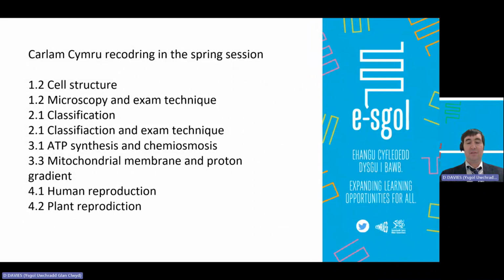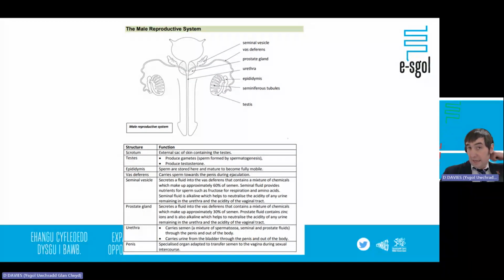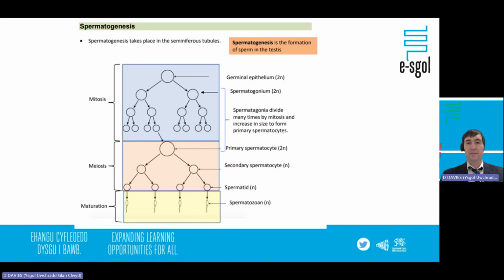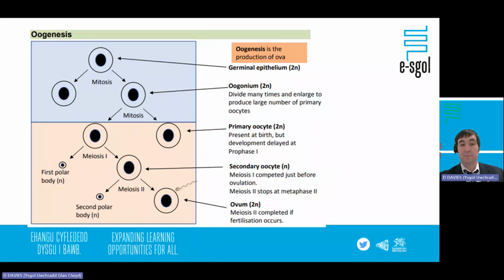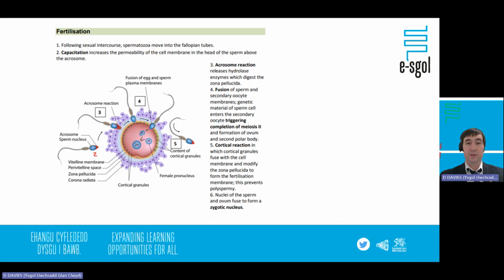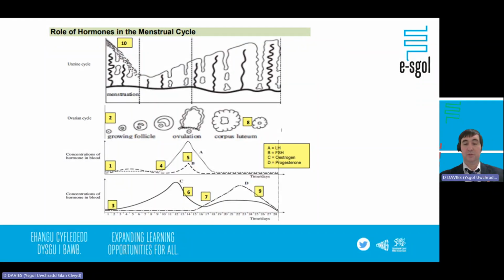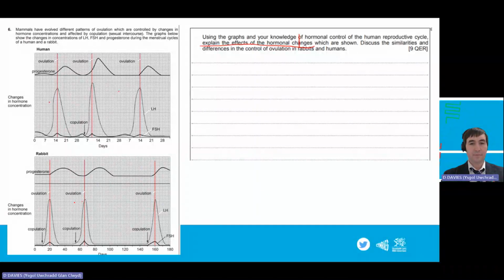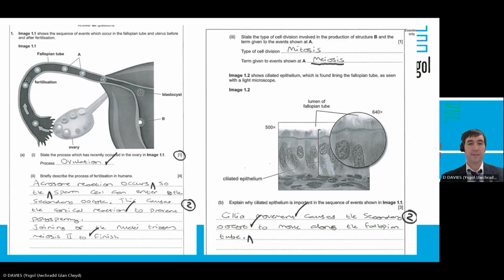Human Reproduction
A level Biology Session 3 - Human Reproduction